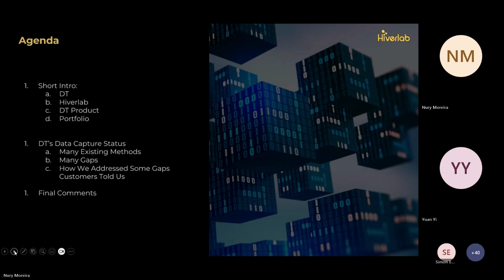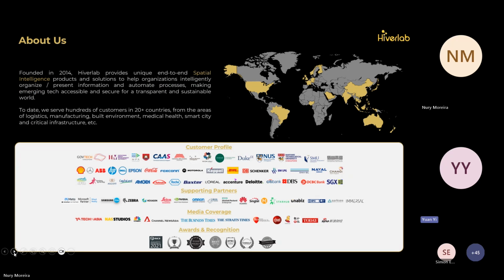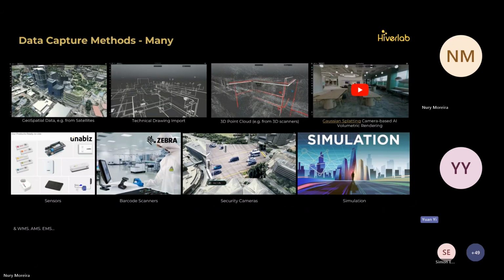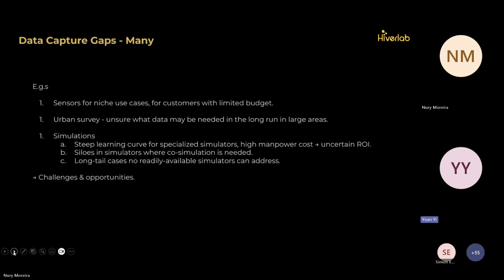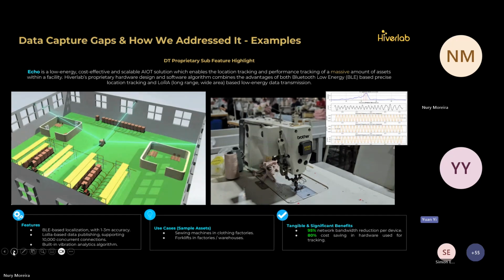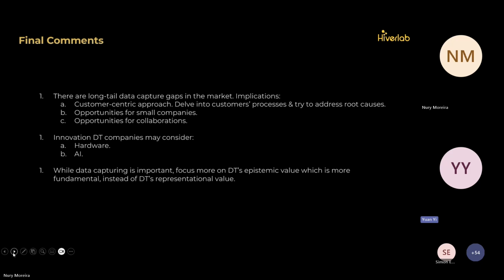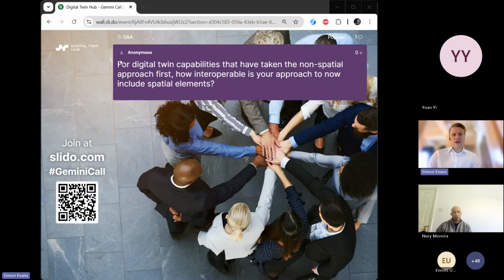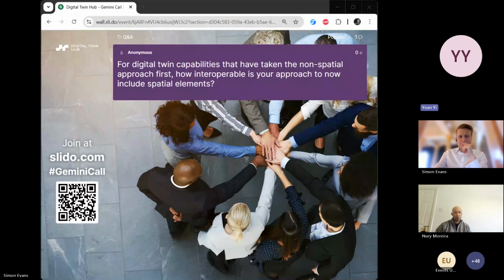Gemini Call Feature Focus - 21 October 2025 - Yuan Yi, Hiverlab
Yuan Yi of Hiverlab presents 'The missing pieces: grounding spatial digital twins in realworld data realities' for the Feature Focus on the DT Hub's weekly Gemini Call from 21 October 2025.